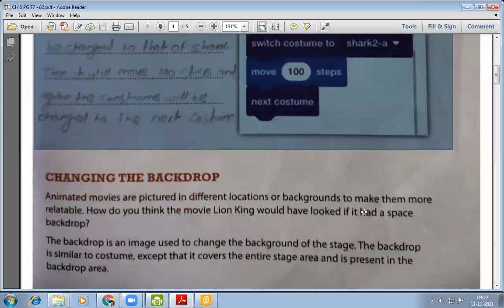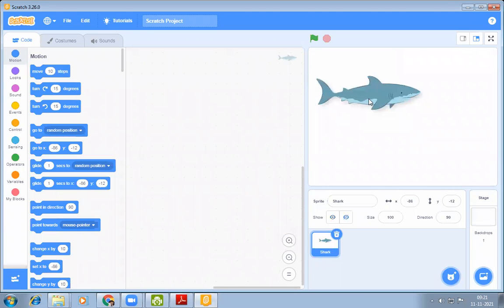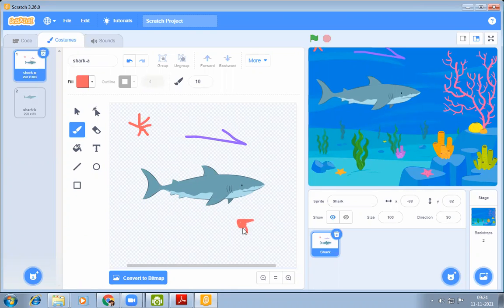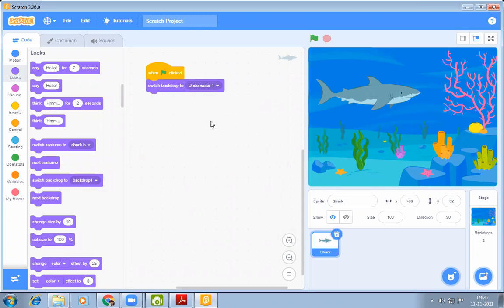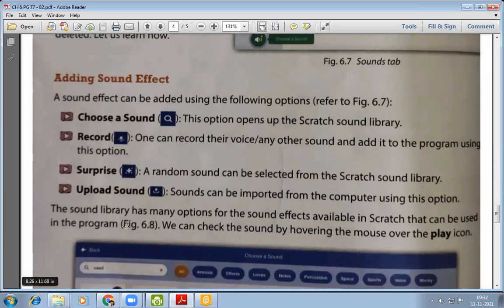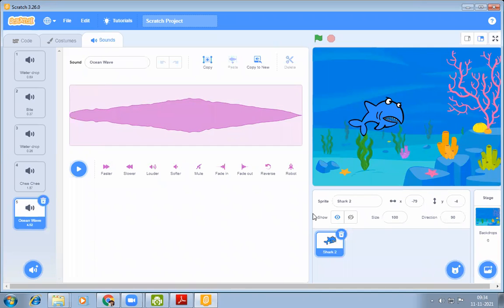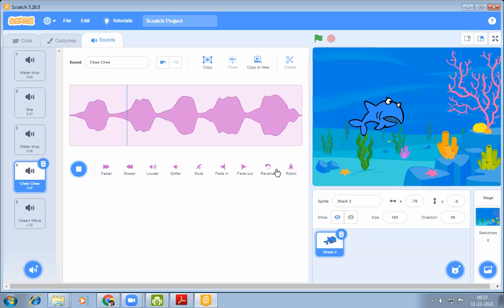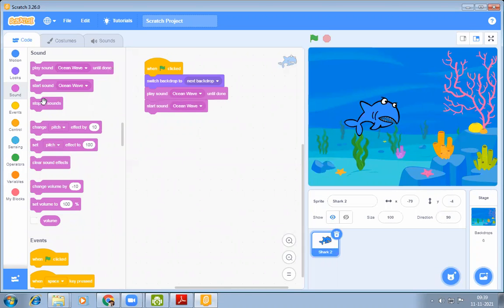STD 5 COMPUTER CH 6 PG 77 - 82